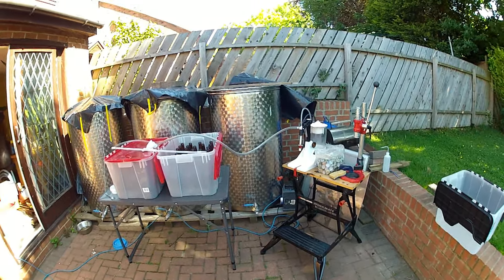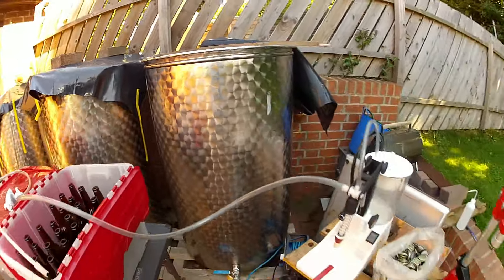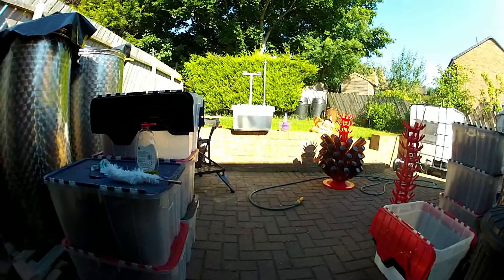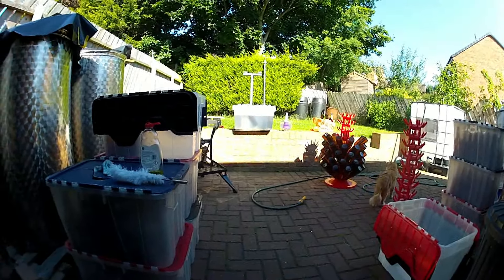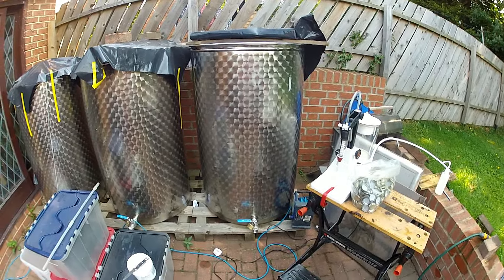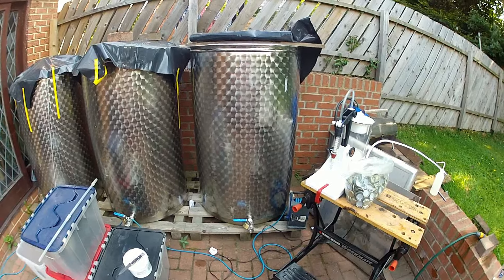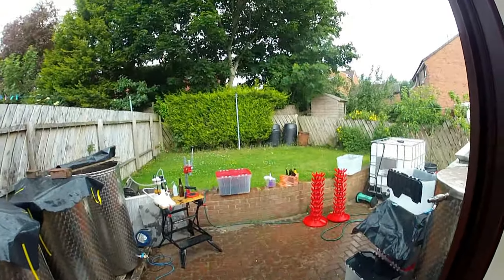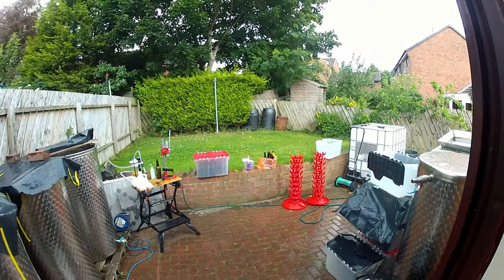Sarting to bottle 2015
Not a great action movie. The first day in doing something is always stressful and I was on my own so the camera work was totally ignored. Sorry if its a bit boring.